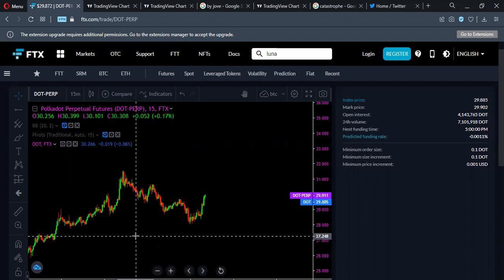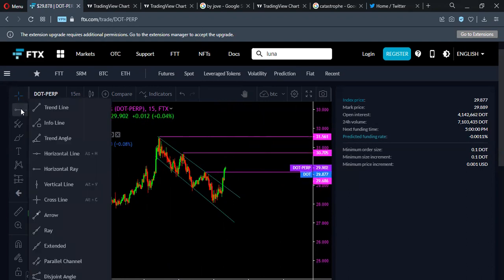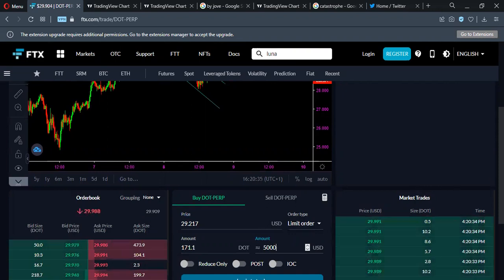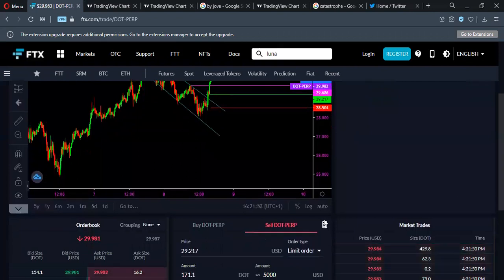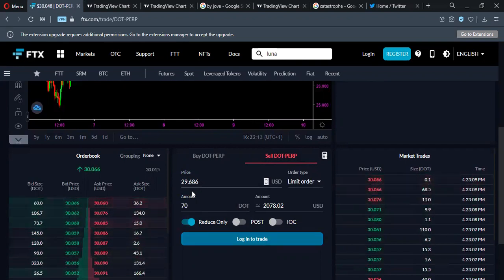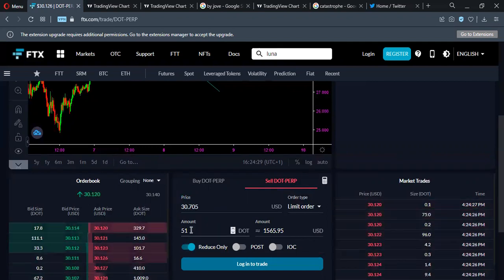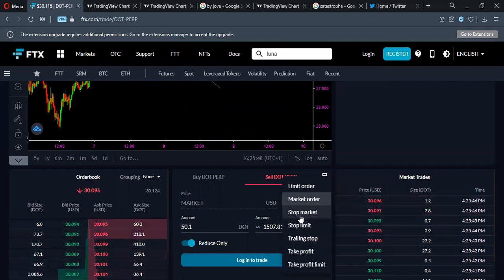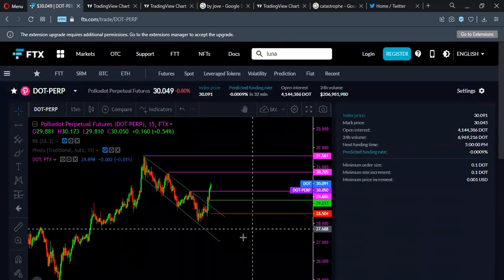How to Take Partial profit on your trades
This video teaches how to take partial profit on your trades.

Watch this and learn.